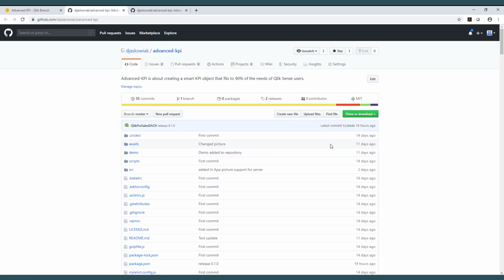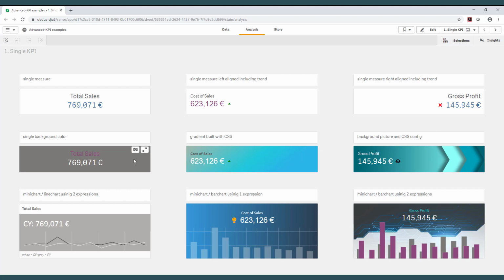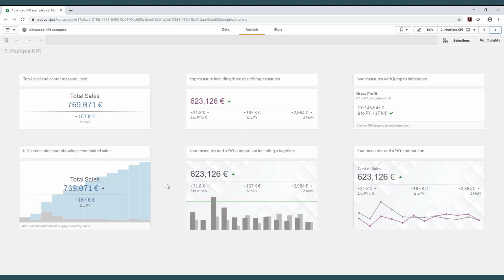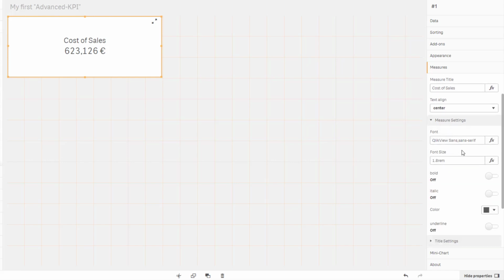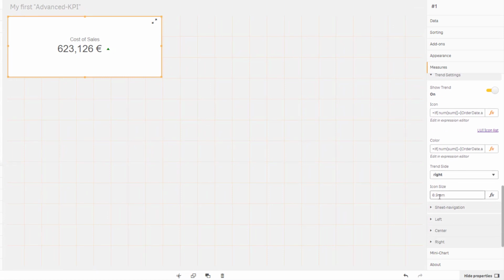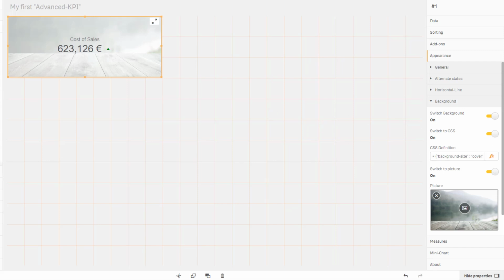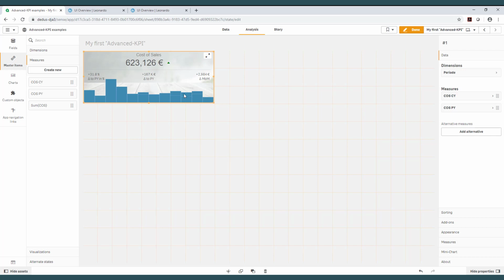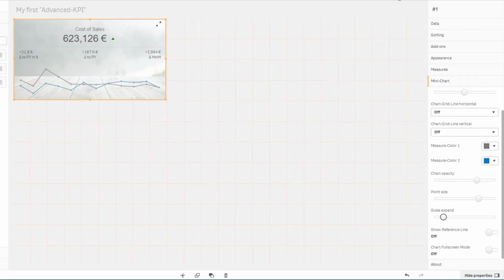Advanced KPI - Qlik Sense Extension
This project is about creating a smart KPI object for Qlik Sense that fits to 90% of the needs of the users. From an information design perspective, the KPI object is one of the most important objects when we want to display information. For most of the users it is an indicator providing a variety of information on the first view within a couple of seconds.

1.) Overview: 0:17
2.) Demo: 1:22
3.) How to create an object: 4:30
      a. kpi: 4:35
      b. background: 7:34
      c. minichart: 10:09